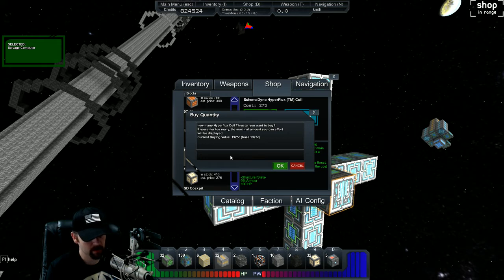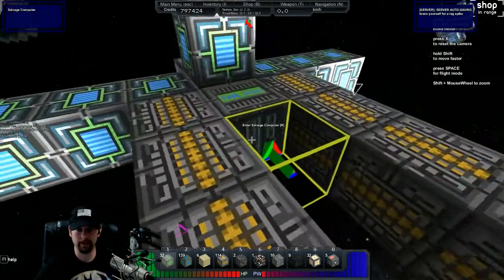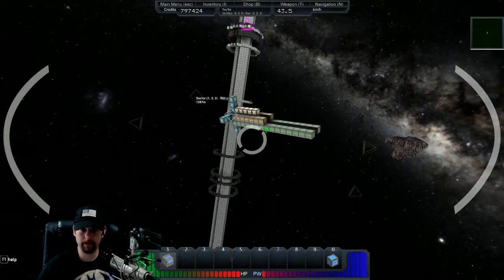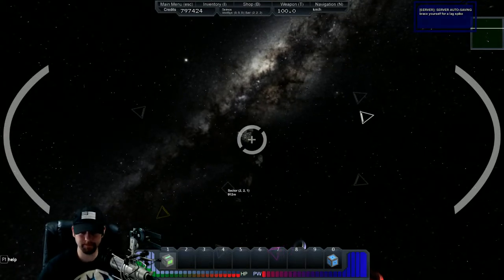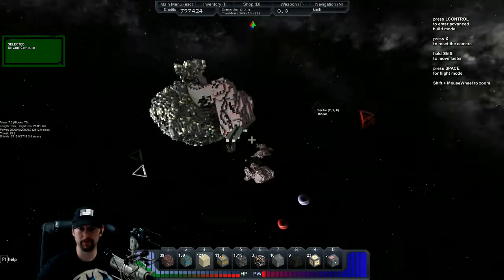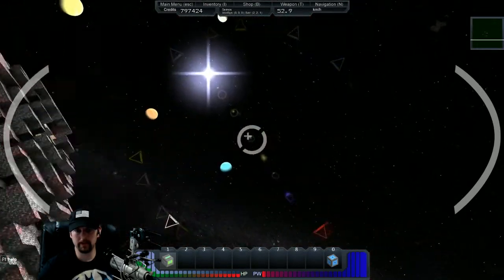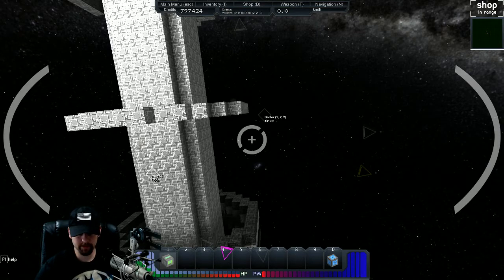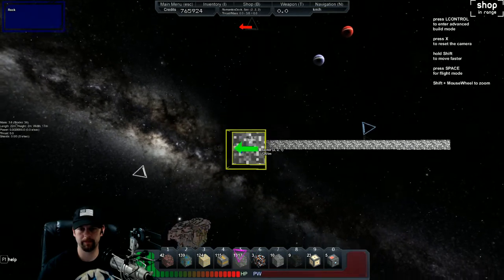Starmade #3 - Building with a bit of tutorial to help you get started.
Starmade is kind of like Minecraft in space with Eve elements. In this walkthrough series we cover building fighters, mining ships, docking platforms, faction controlled stuff and lots more!